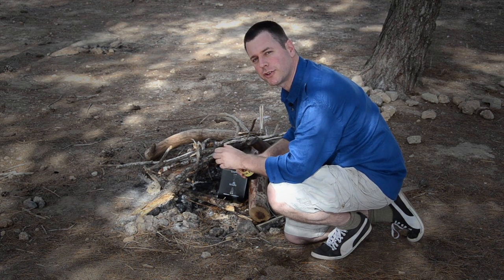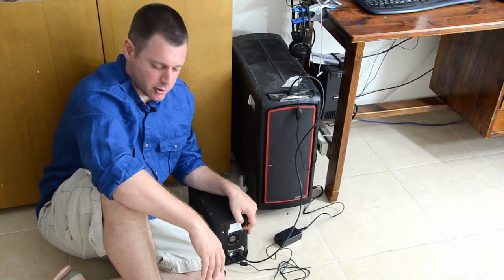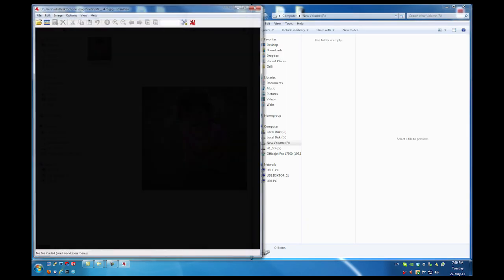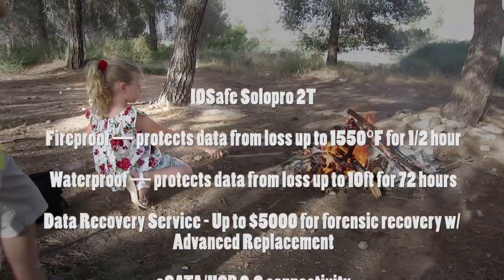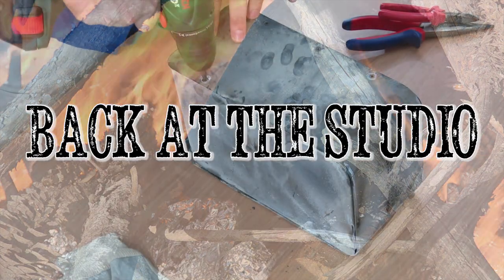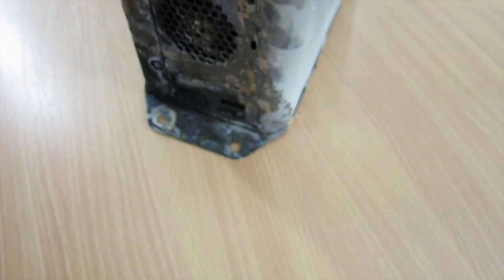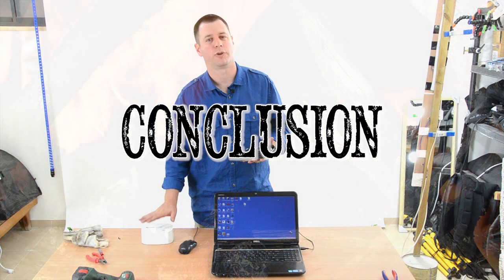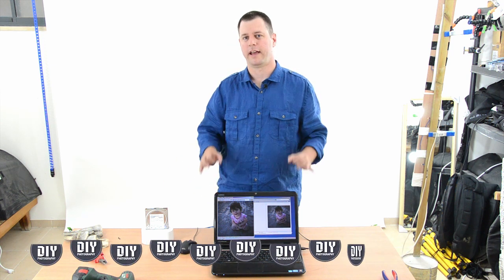ioSafe SoloPro 2T review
In this video we review the IOSafe SoloPro 2T a hard drive that promises to sustain fire and flood.